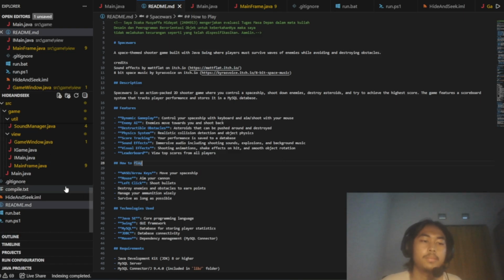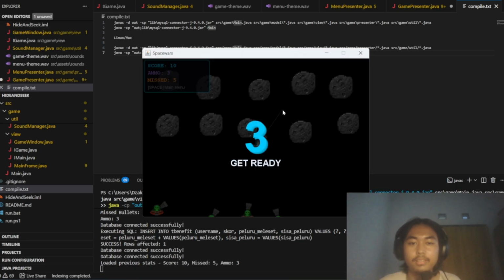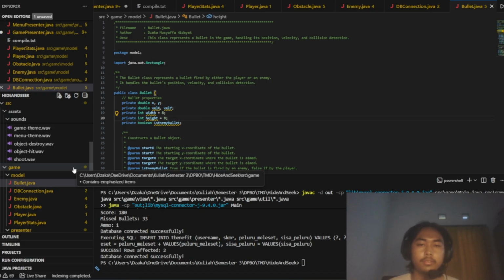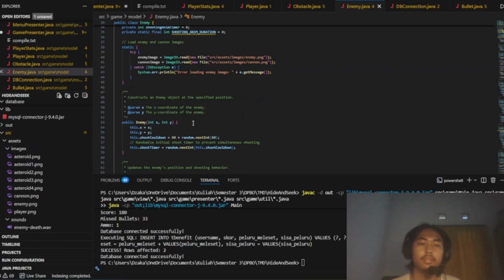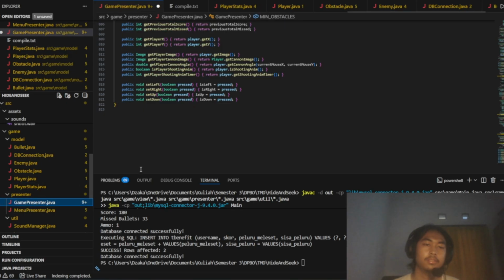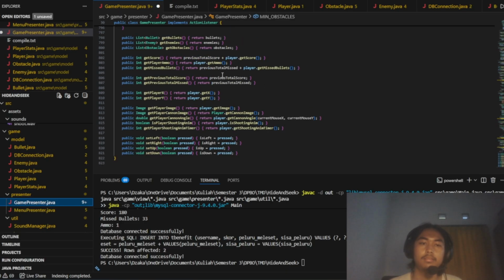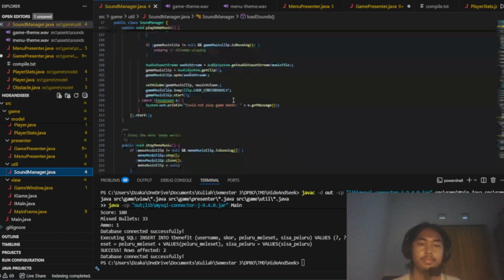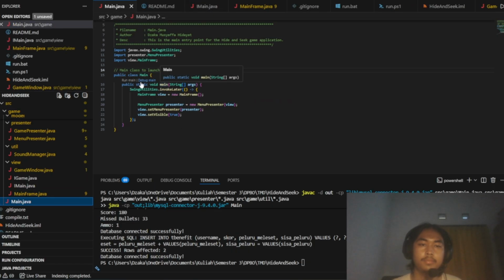Ilmu Komputer Universitas Pendidikan Indonesia DPBO 2025 Dzaka Musyaffa Hidayat